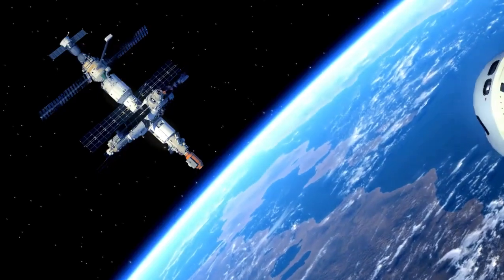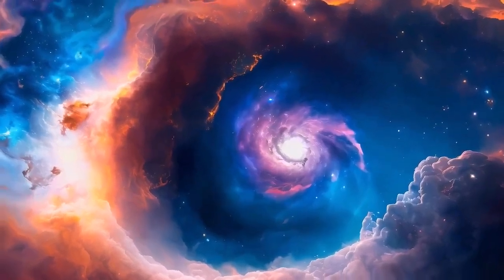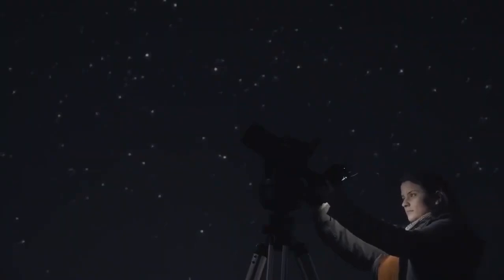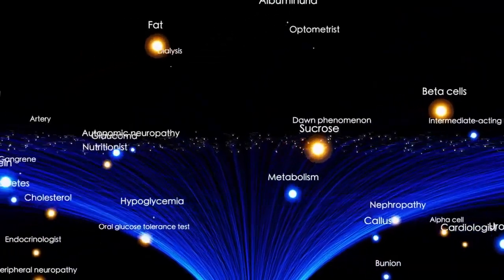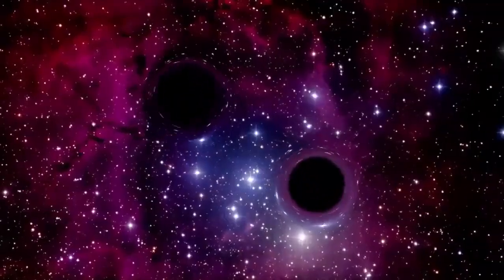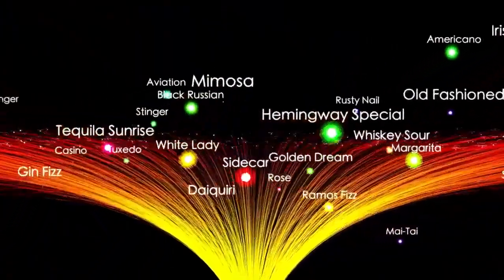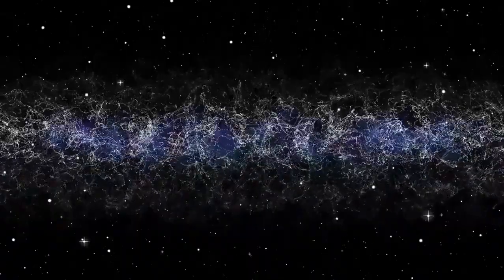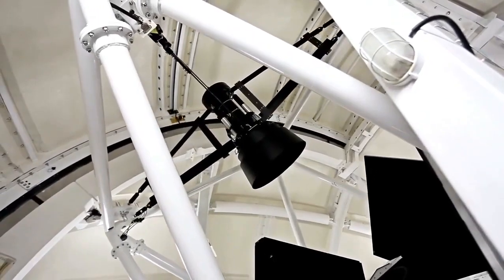James Webb Telescope Unveils Stunning Discovery at the Edge of the Observable Universe